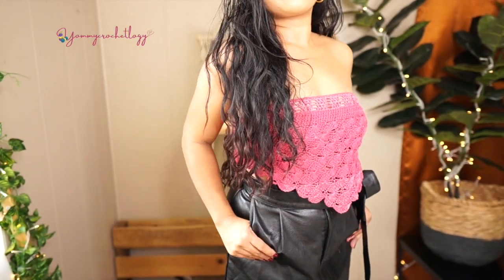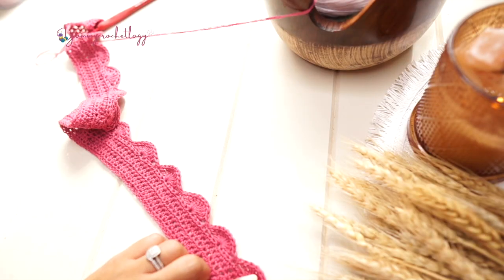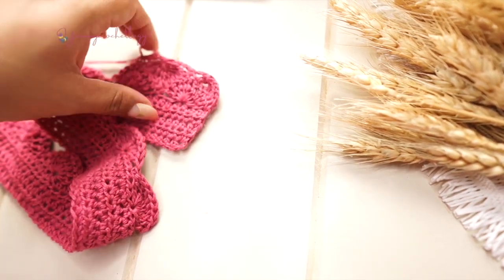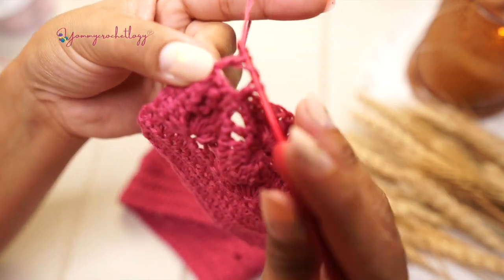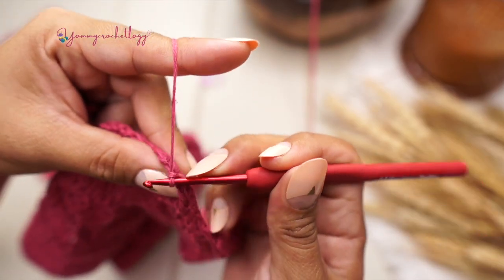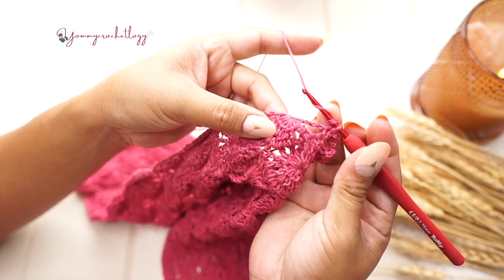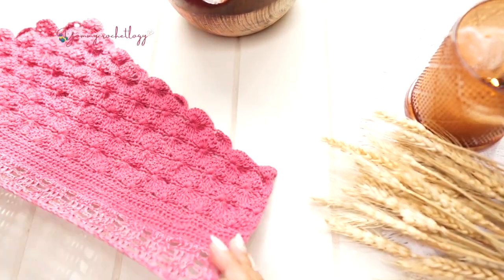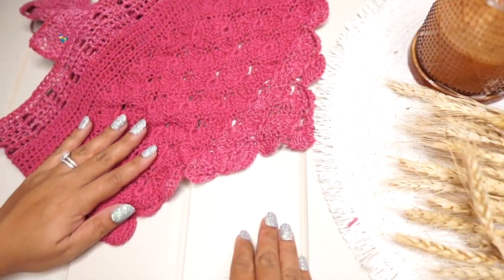CROCHET: EASY BANDANA TOP ||HOW TO CROCHET STARBURST STITCH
🌻Hi lovelies finally so excited to share this top to yous and dont forget to tag me your work. If you're keen Im currently writing a written pattern for this Bandana top to be release on our first year anniversary here in YouTube so stay tune.

Level: Intermediate Level

This is a collaboration tutorials so I have here different amazing styles and ways to make bandana tops so pleas do check their channels:

Music by Mr. Jello - A Cup Of Jazz (feat. Cali.Arod, Farnell Newton)

Please use this unique link that lets you use awesome music

Editing software and gear:
Sony body
iMovie